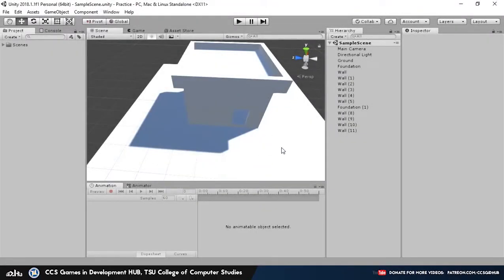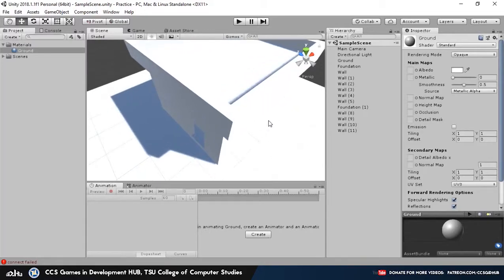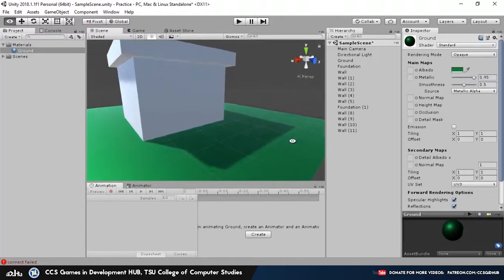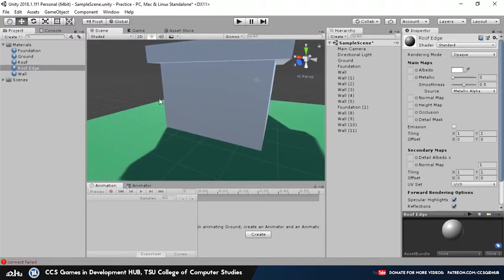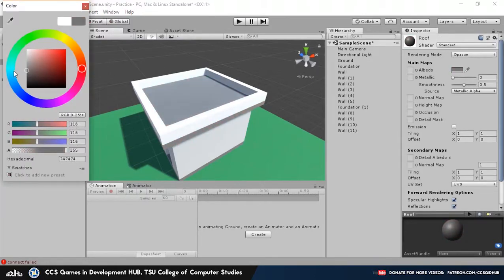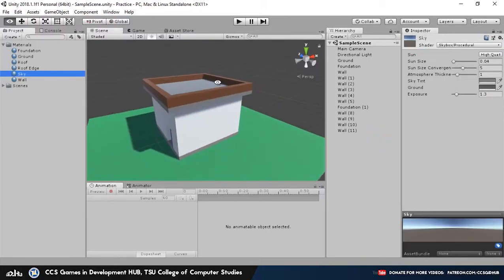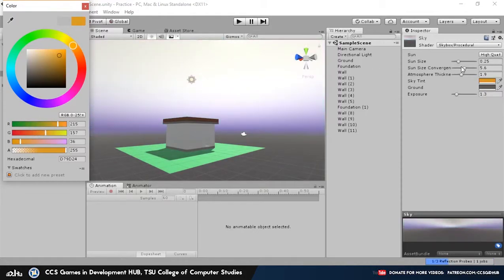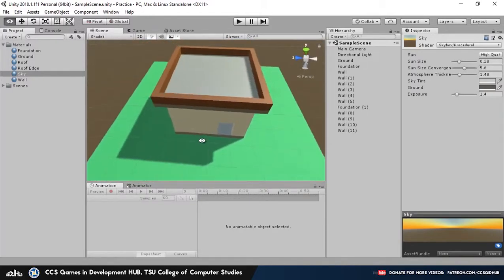5. Using Materials